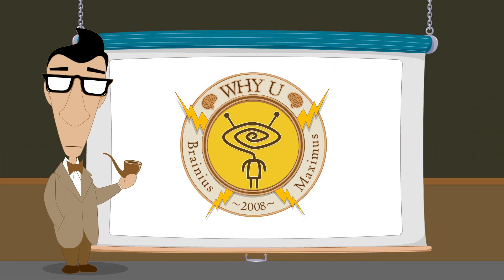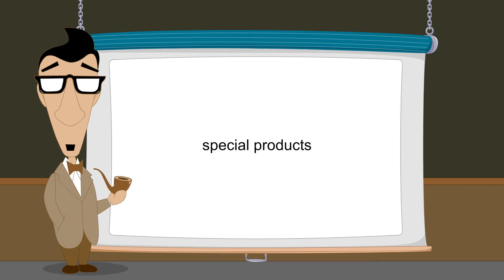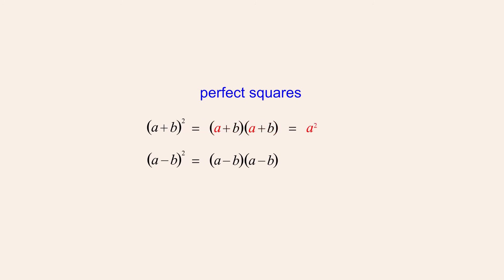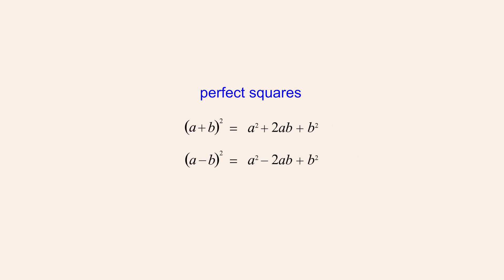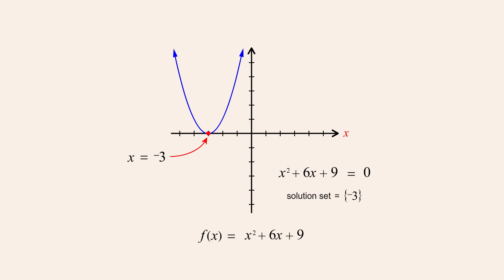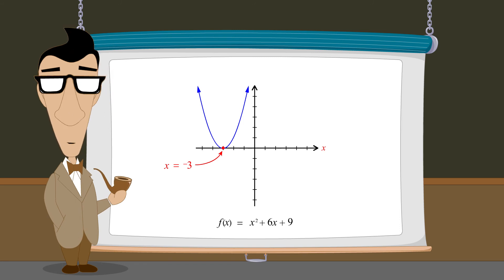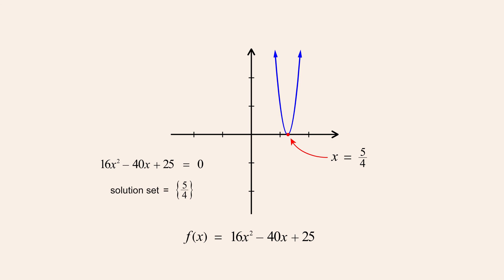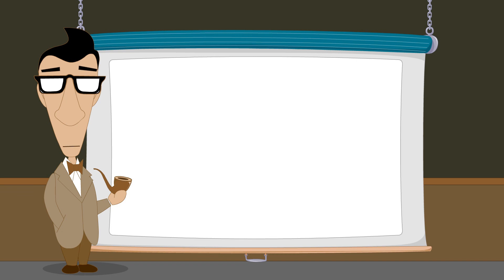Algebra 72 - Solving Perfect Square Quadratic Equations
Factoring a quadratic expression into a pair of linear expressions is one of the primary methods used to solve quadratic equations.  In the previous lecture we examined one form of "special product" quadratic expression whose factors can be easily identified known as a "difference of squares".  In this lecture we examine how to identify and factor another form of special product quadratic expression called a "perfect square".